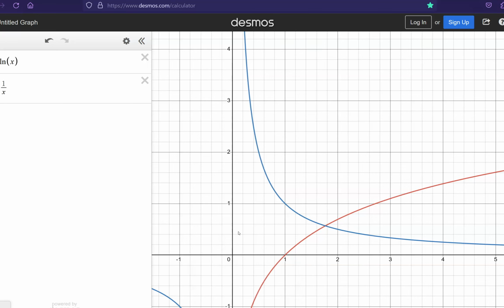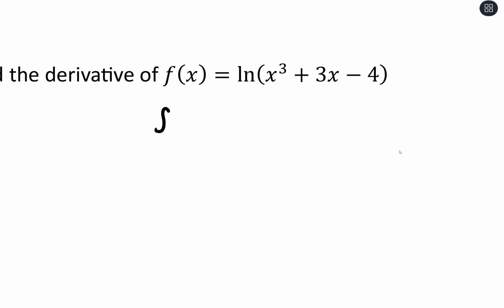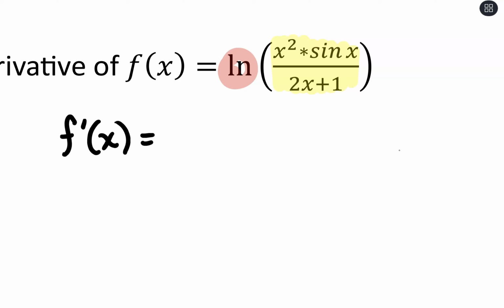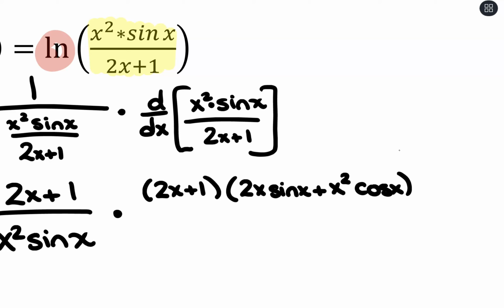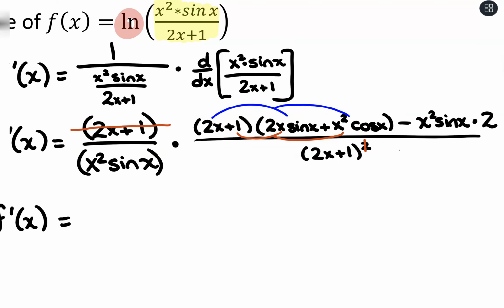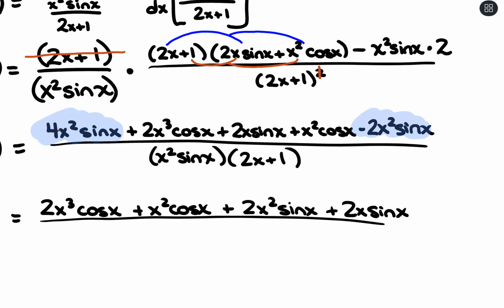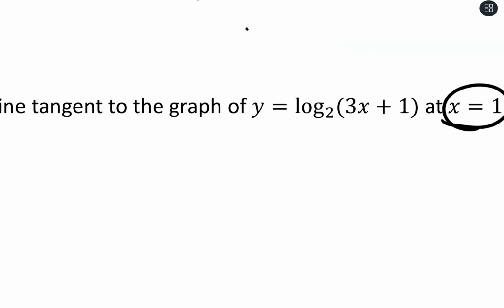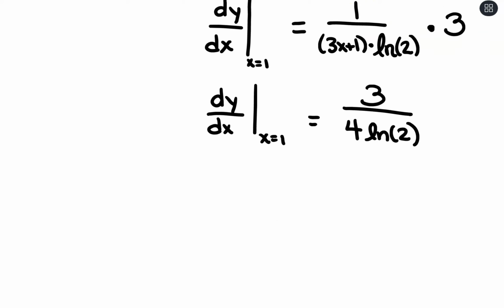Derivative of Logarithmic Functions